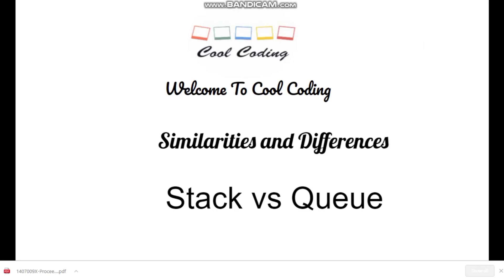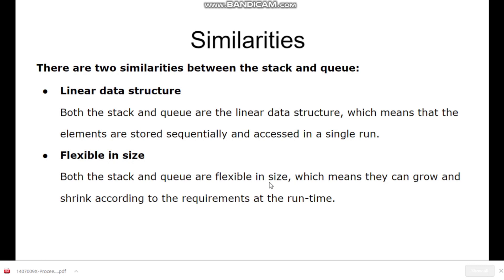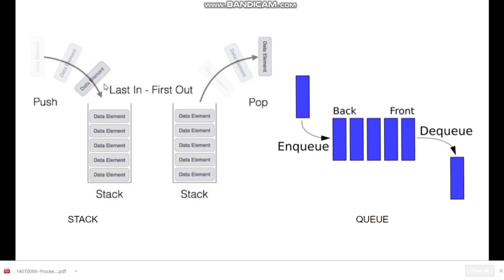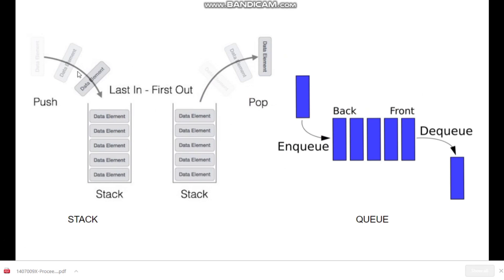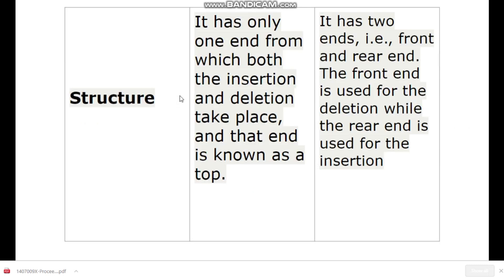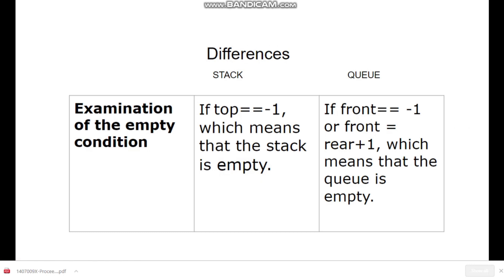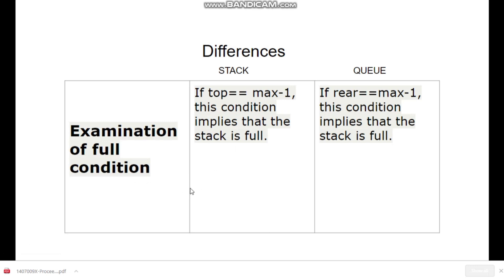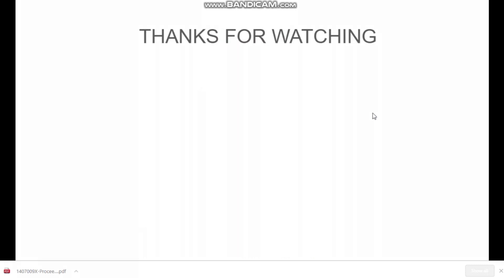Stack and Queue | Similarities and Differences | Data Structure | Part-2 | Cool Coding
Stack and Queue | Similarities and Differences | Data Structure |

1] stack
2] queue
3] stackvsqueue
4] differences
5] similarities